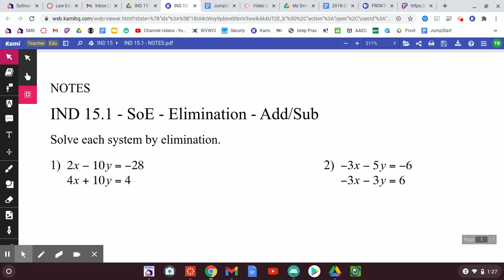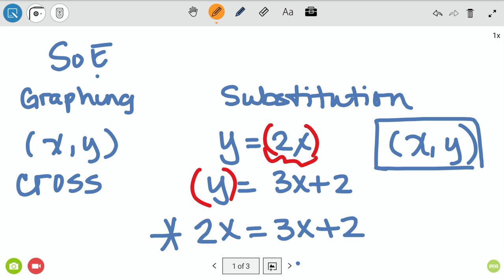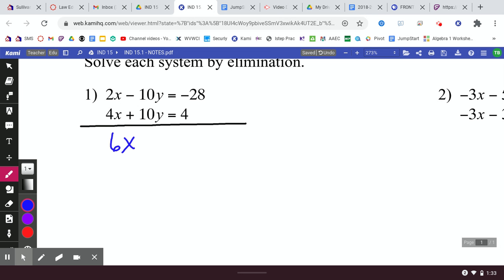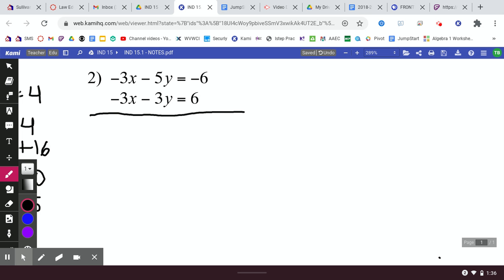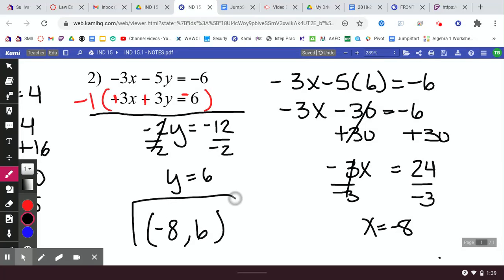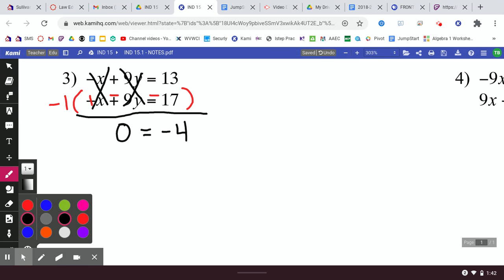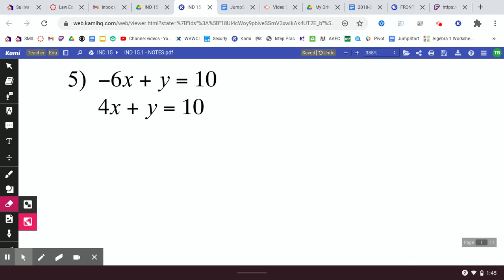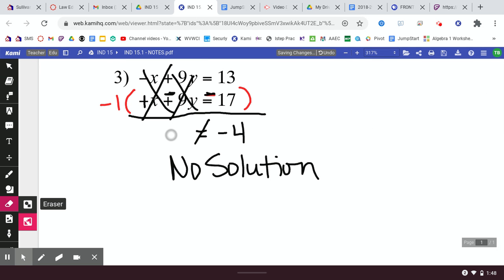IND 15.1 - SoE - Elimination - Add/Sub